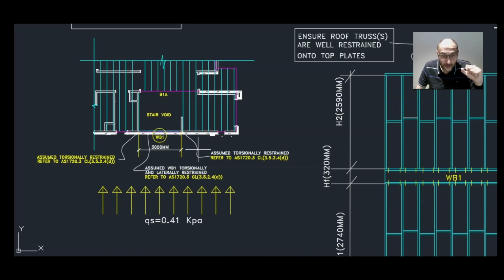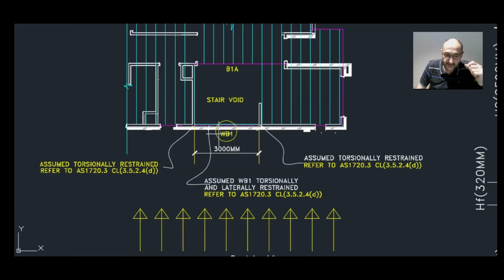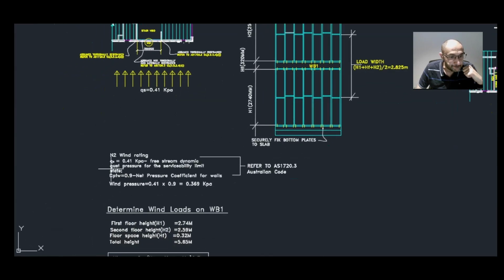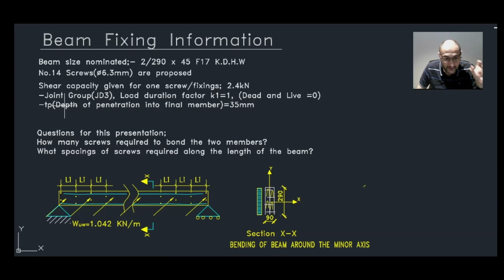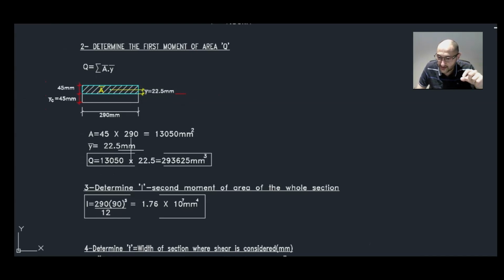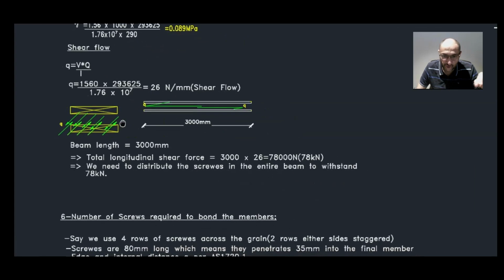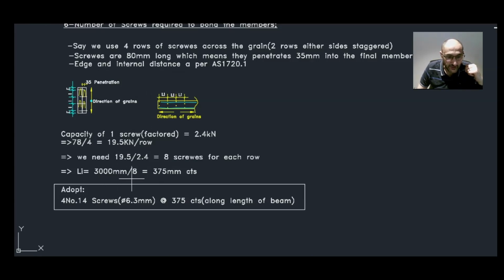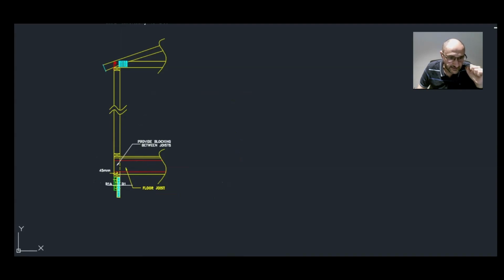Shear Stress Formula And Built-Up members- Part 3(Example 1)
In the third part of this series, we present a practical example of shear stress design for laminated wind beams in a residential building. This discussion covers the primary function and behavior of wind beams, their structural components, and the techniques used to restrain these beams within the structural frame. We then proceed to design the fixings necessary for laminating timber beams, applying the shear flow and shear stress formulas to make them suitable for use as wind beams.please consider liking, sharing, and subscribing to our channel so others can also benefit. Thank you for your amazing support.